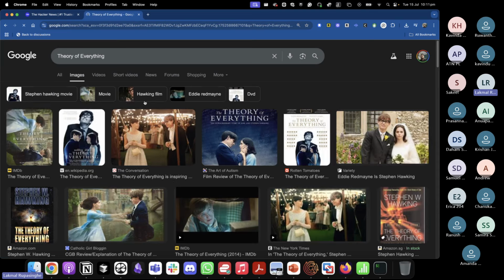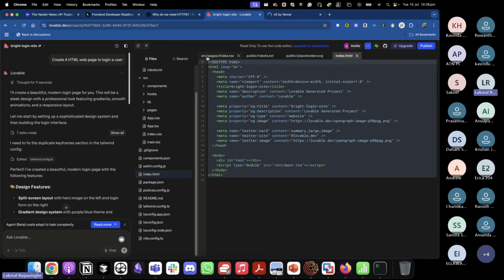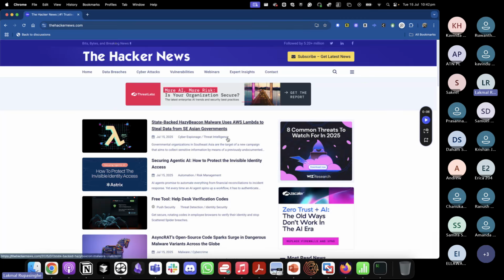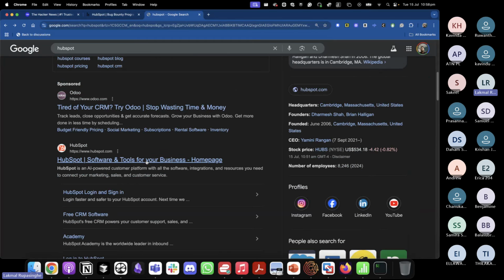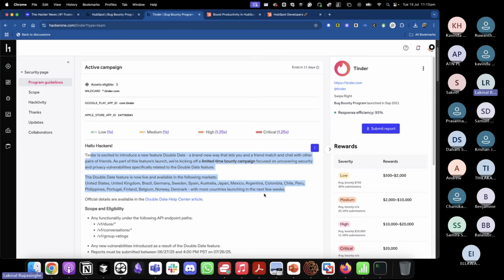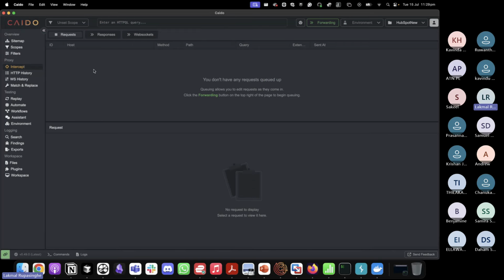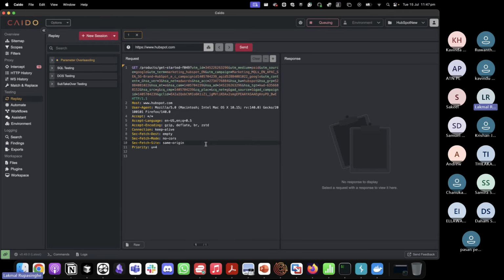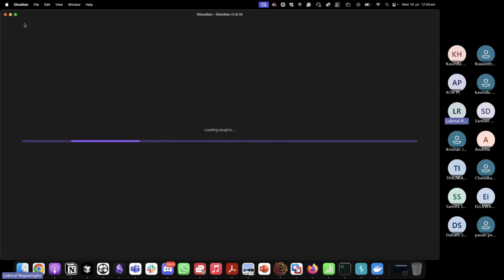Night Hacking - Session 2